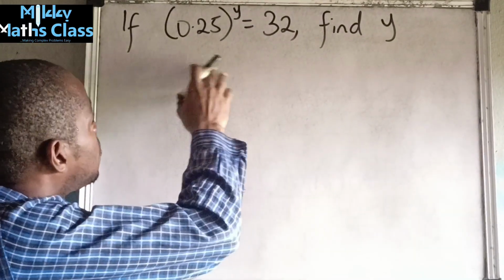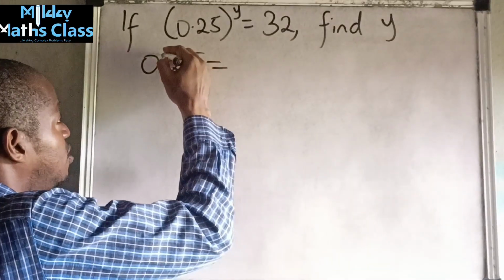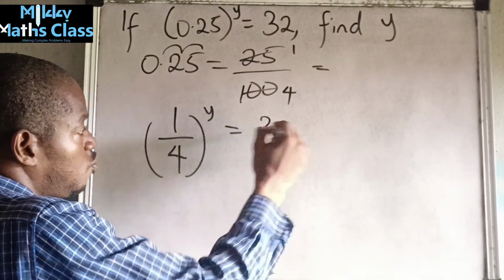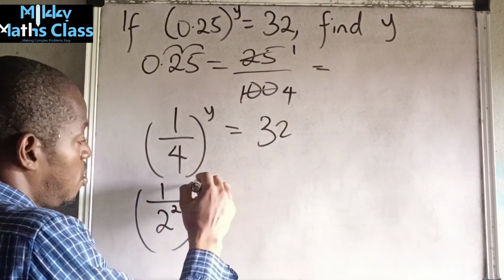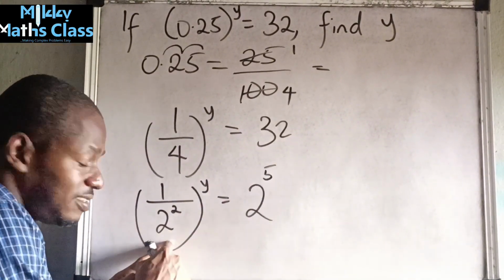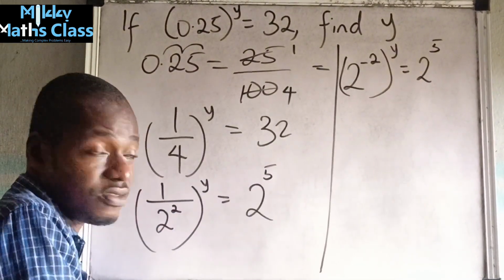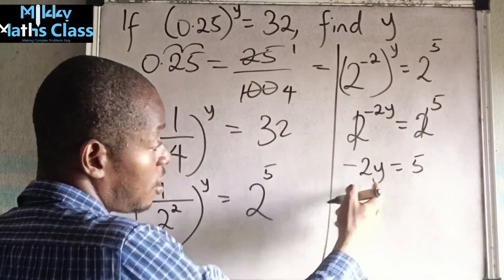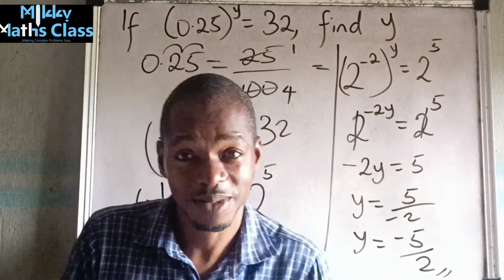This Exponential Equation Looks Easy… But Is It?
Struggling with indices and exponential equations?

In this video, I’ll show you the easiest method to solve it

You’ll learn:

How to convert decimals to powers

Simple exponent rules

Quick WAEC/GCSE exam tips

Perfect for:

WAEC students

GCSE/IGCSE learners

Secondary school maths students